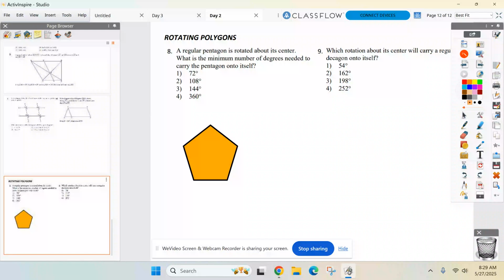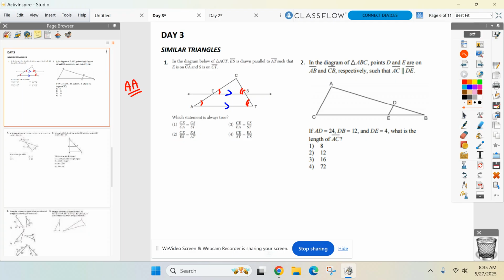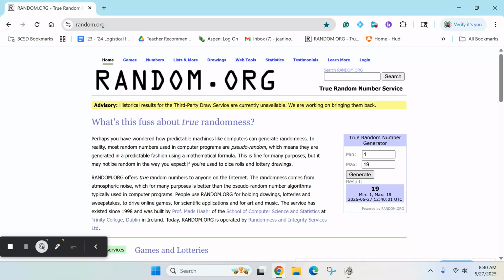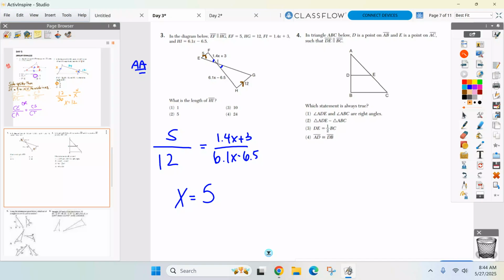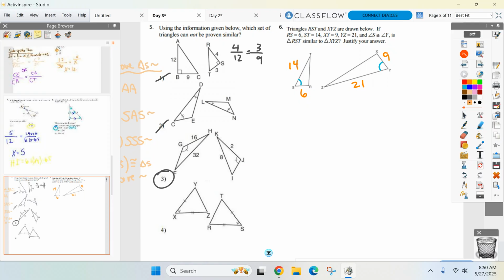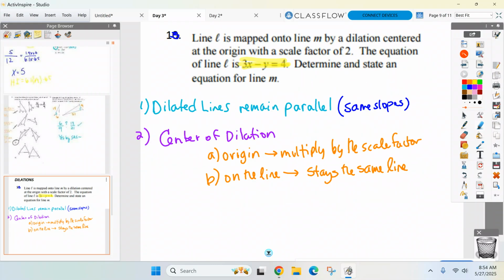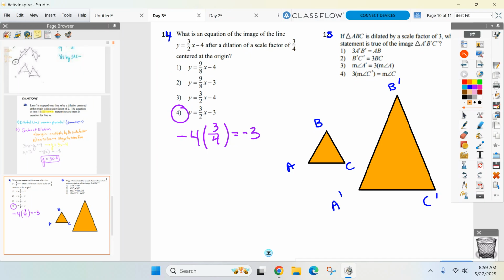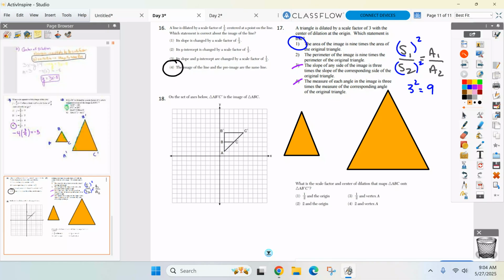Geometry AB May 27th - Unit 12 - Regents Review Day 3